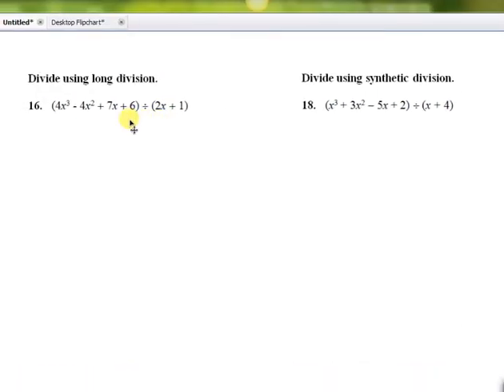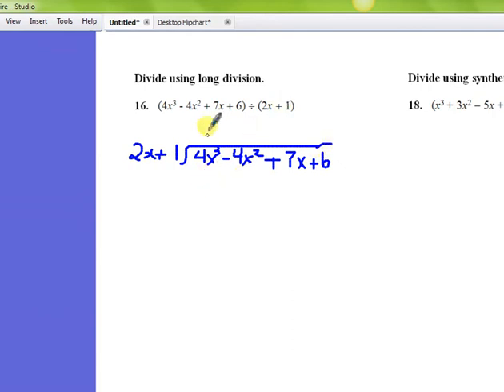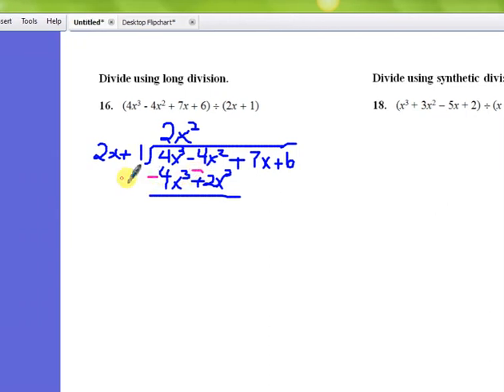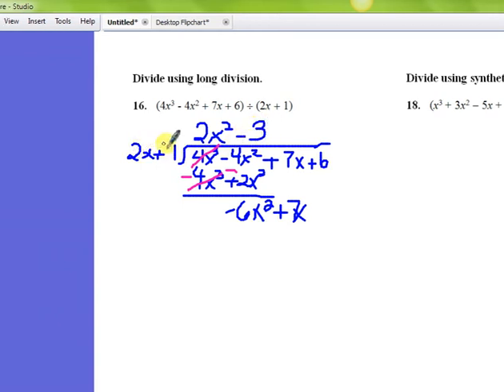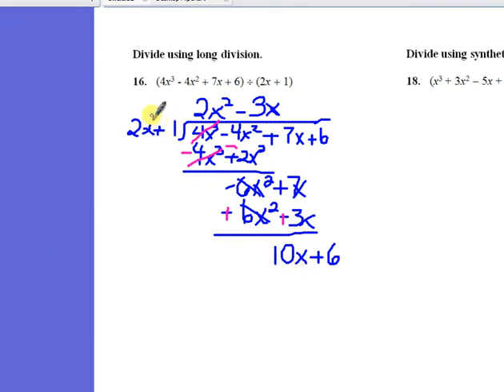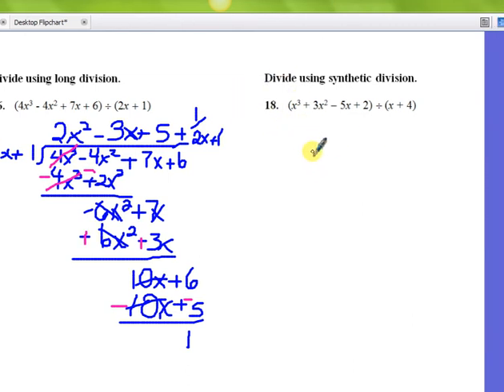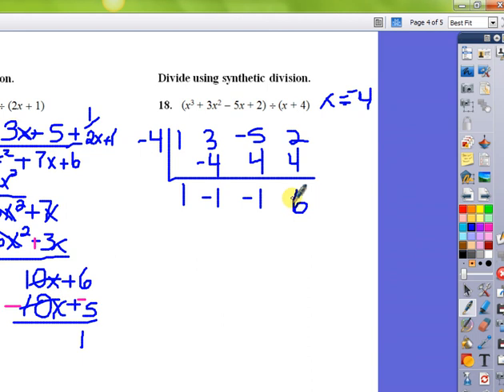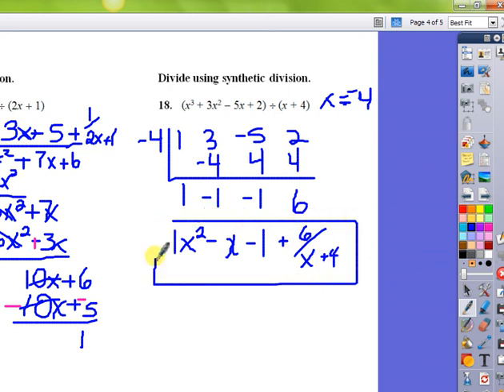Long Division and Synthetic Division of Polynomial Functions